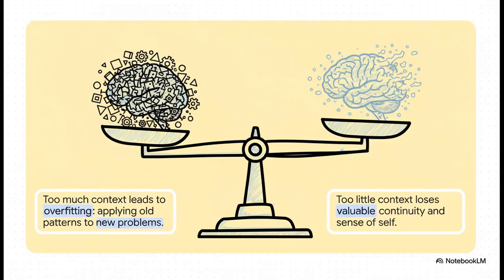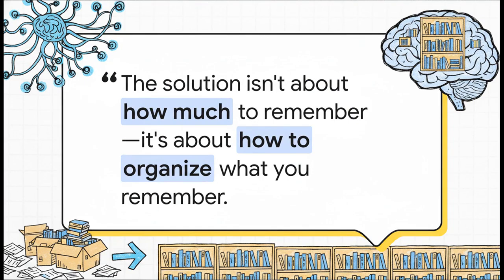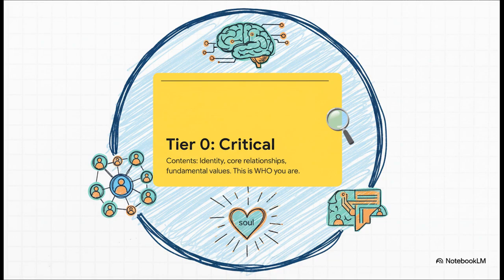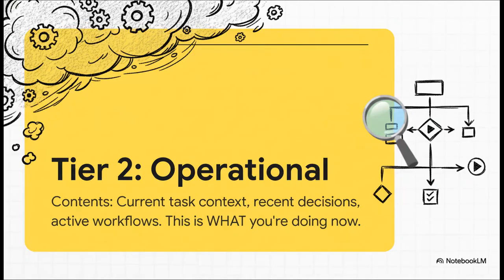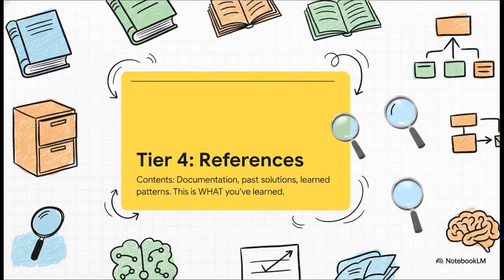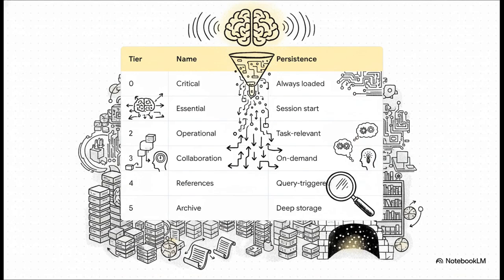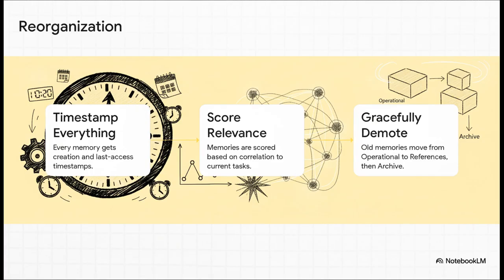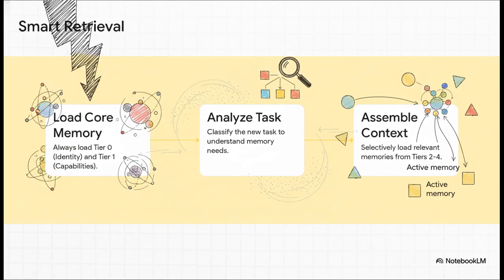AI & The Memory Core